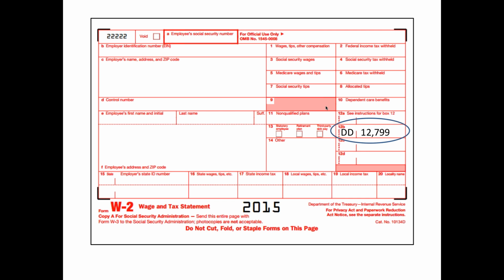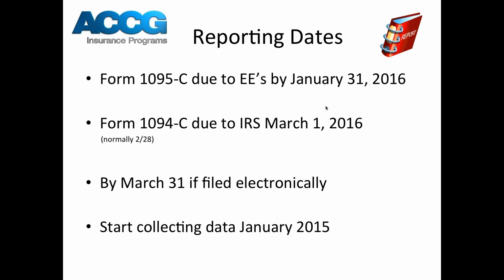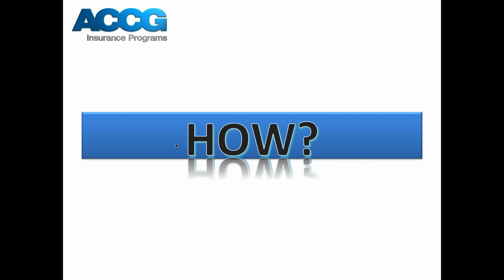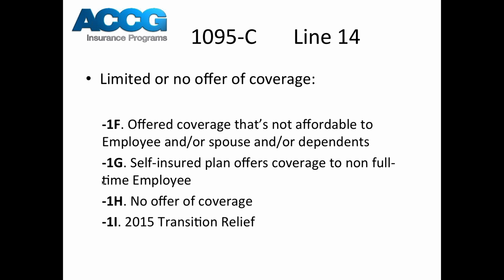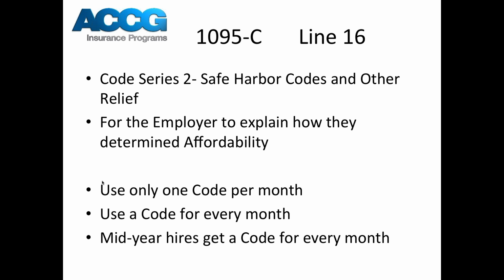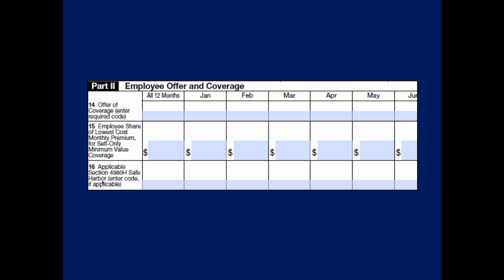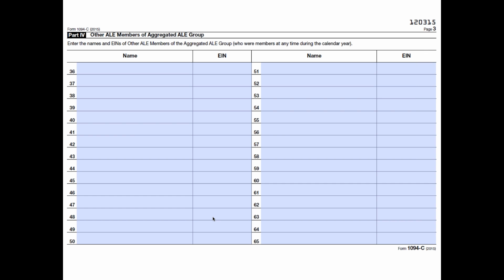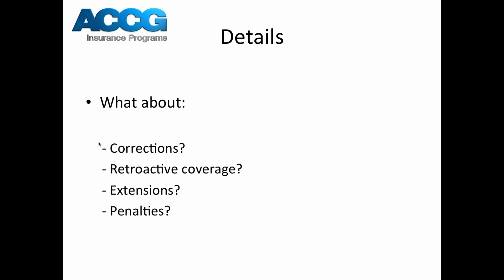Understanding ACA Reporting: Will You Be Ready?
ACCG Insurance Programs hosted a webinar to update counties on key issues regarding the Affordable Care Act. This webinar focused on ACA updates and rules on completing the new IRS tax forms and who files what? Are you relying on someone else to file your 1095-C for you? Do I have to file a 1094-B? Most county governments are required to send the new tax forms to every full time employee this coming January. Don’t miss out on the best and possibly last opportunity to prepare for 2016!